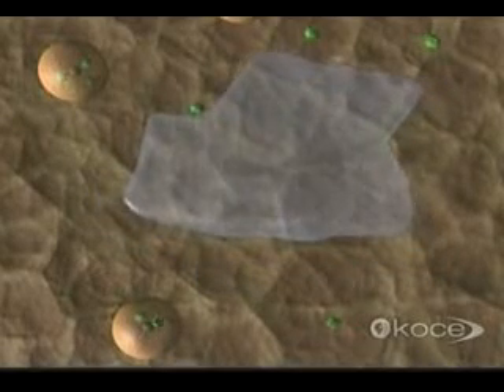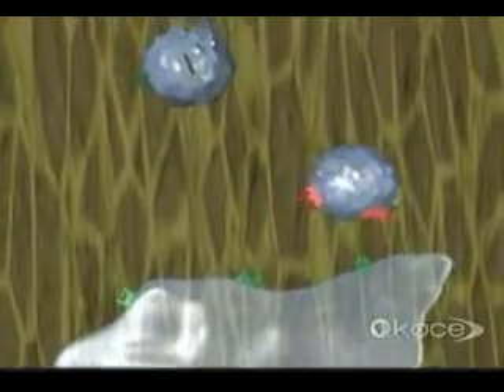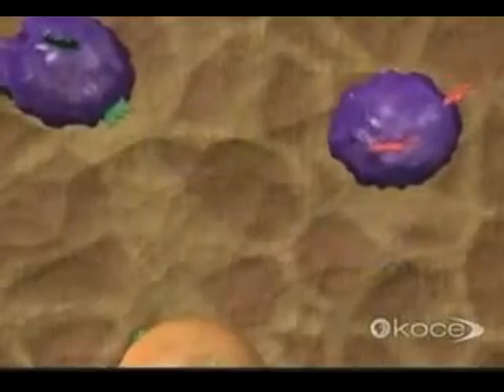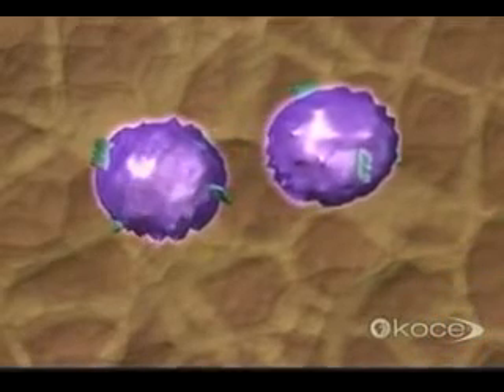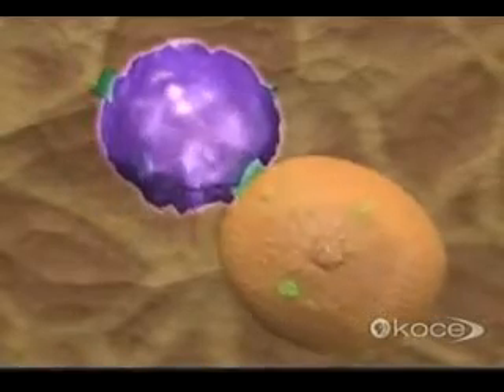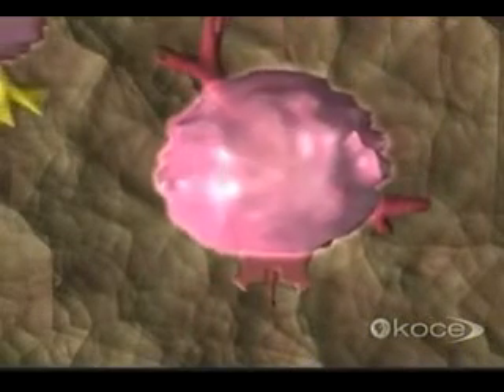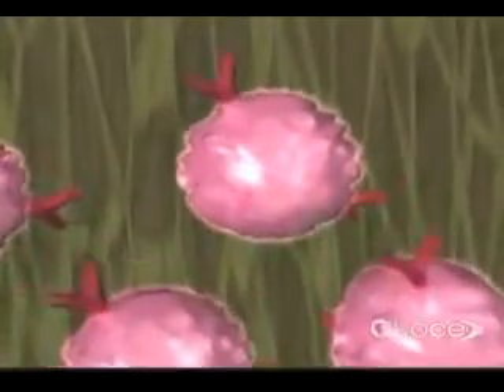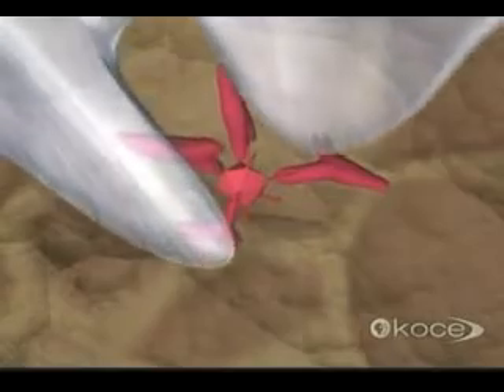Immune System (CMIR & AMIR)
Cell-mediated immune response (CMIR) and antibody-mediated immune response (AMIR) presented courtesy of KOCE TV.